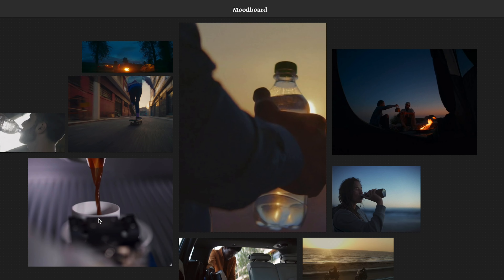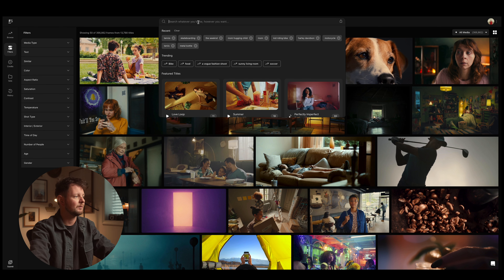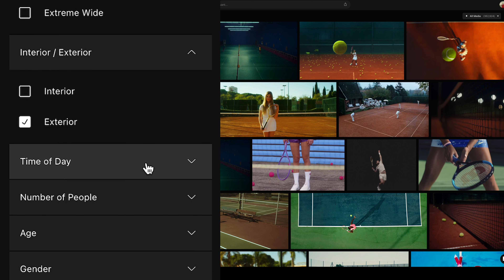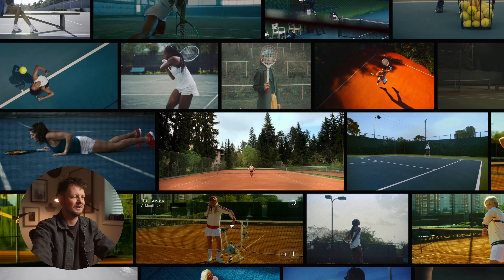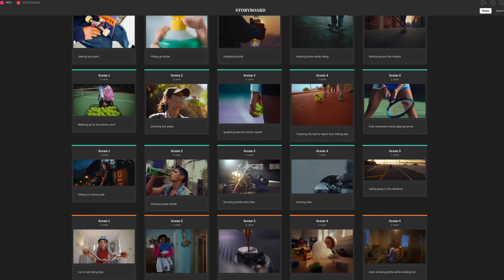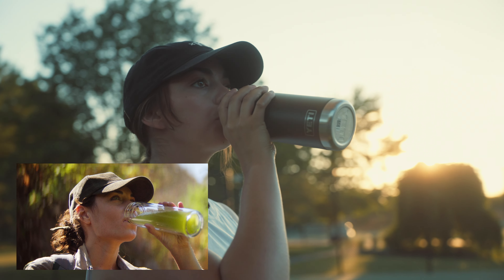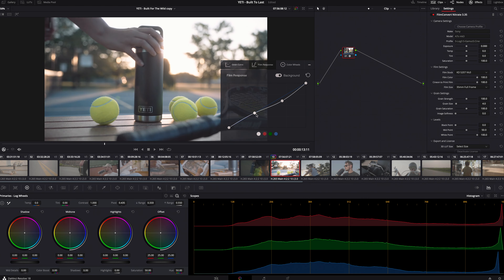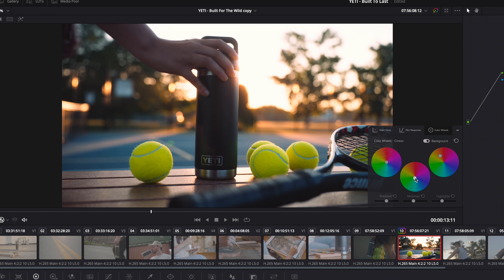Breaking Down This Commercial Shoot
Here's a look behind-the-scenes of the creative process behind crafting a captivating commercial from start to finish. In this breakdown, I share the techniques, strategies, and insights that went into bringing this commercial to life. I hope you enjoy.

My Camera Gear:
Sony A7SIII
Tamron 28-75
Tamron 20-40
VND Filter
Camera Cage
Promist Filter
Lighting Gear:
Amaran 200XS
Amaran 100X
Small Softbox
Big Softbox
Aputure MC
Tube Light